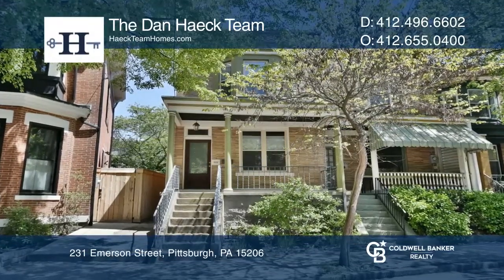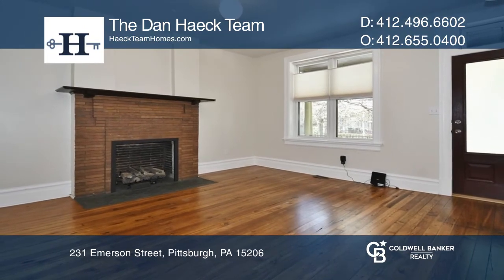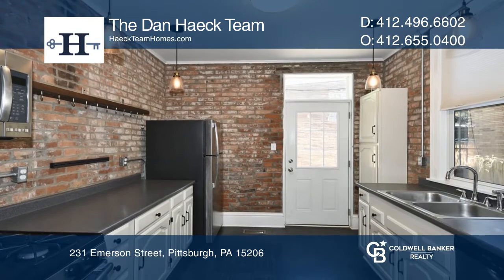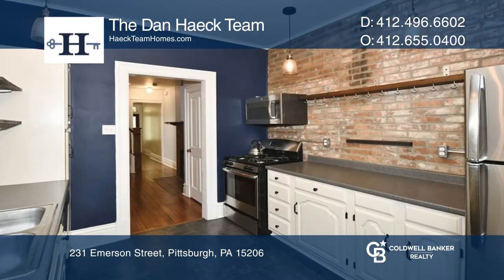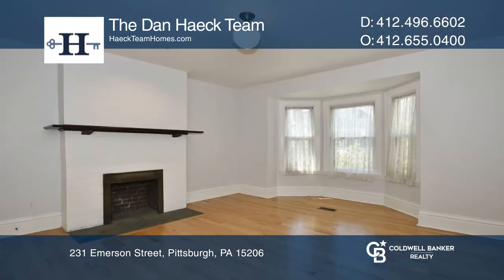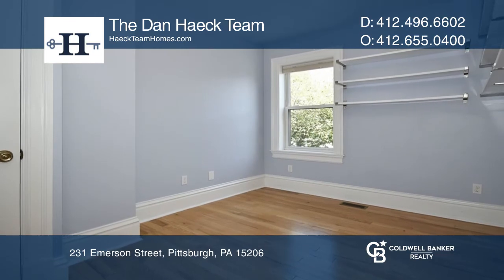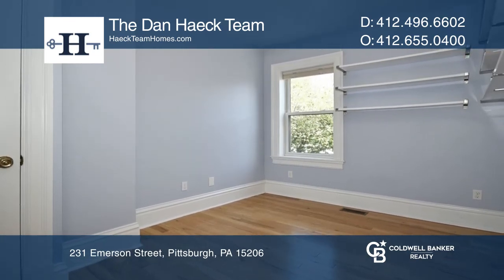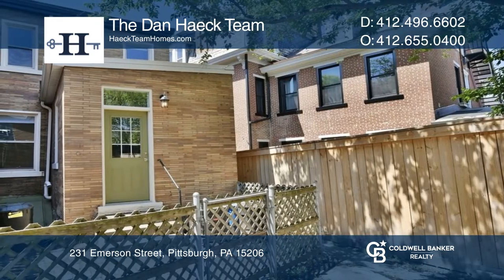231 Emerson Street Pittsburgh, PA | ColdwellBankerHomes.com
231 Emerson Street, Pittsburgh, PA

Perfectly picturesque, tree lined street in one of the most convenient locations in Shadyside! This is an all brick rowhouse with a covered front porch. This property is truly move-in ready. Pine flooring is featured in the living room, dining room and both bedrooms. The living room has a gas firepl